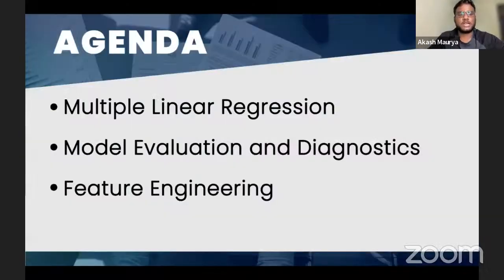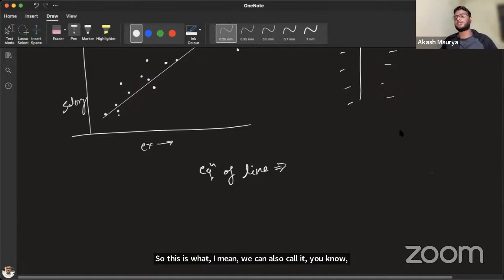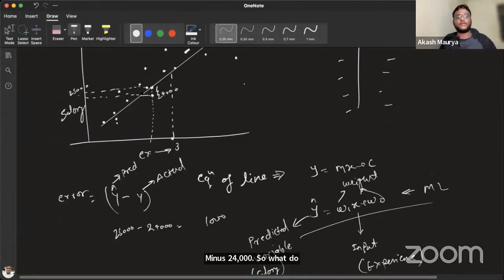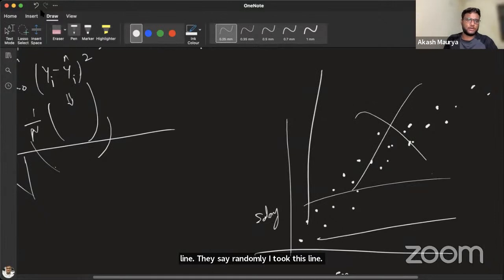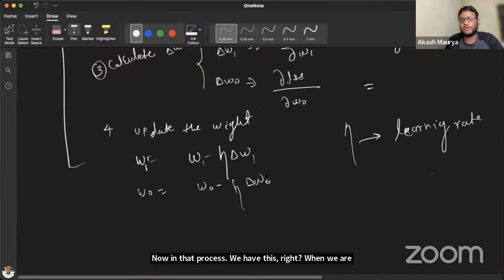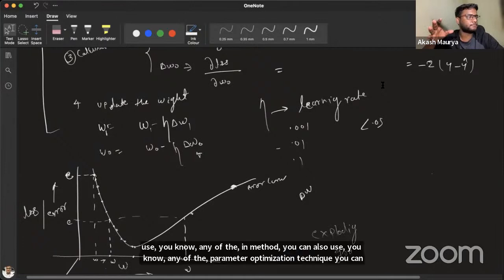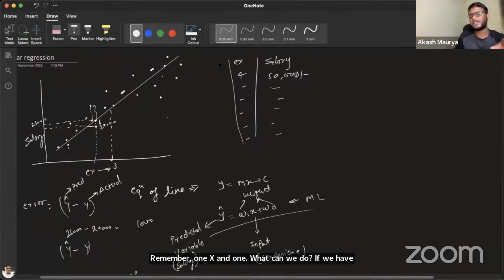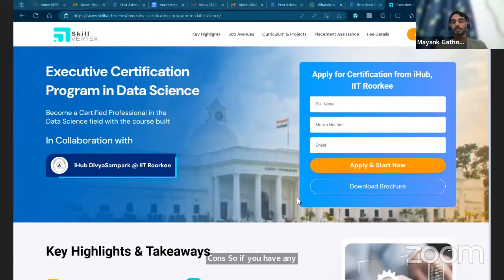Mastering Linear Regression : Unlocking the Power of Linear Models in Data Science